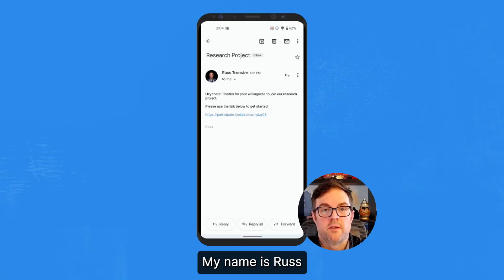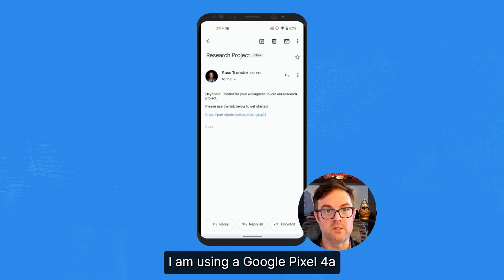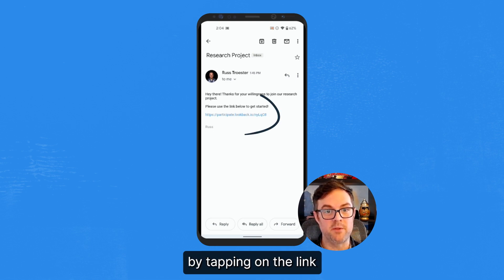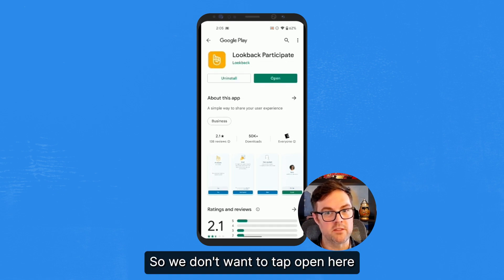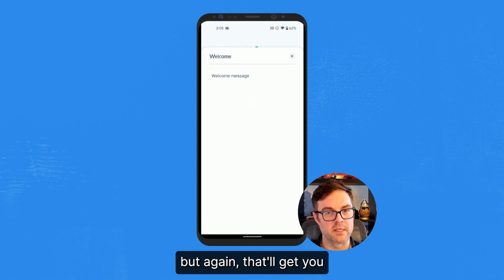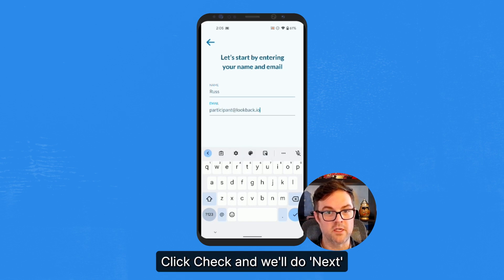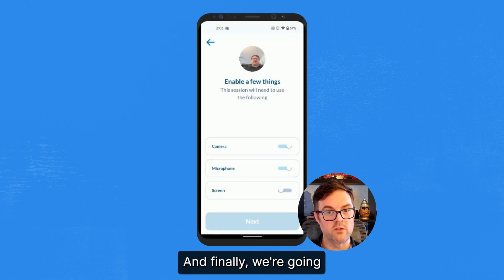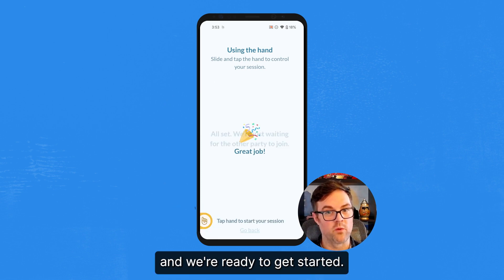What participants see - usability testing on Android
In this video, we show you what the participant experience looks like for moderated and unmoderated usability testing on Android